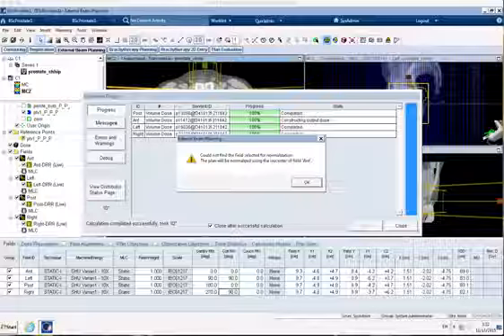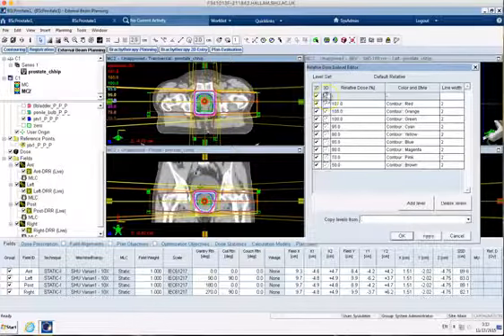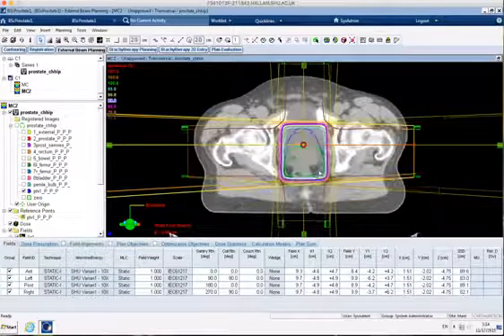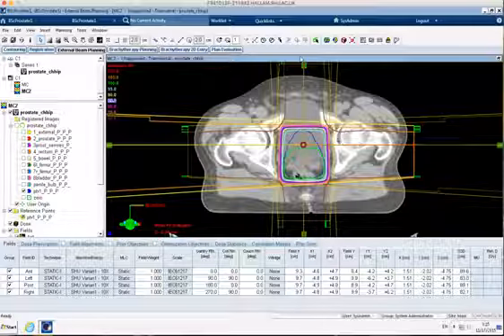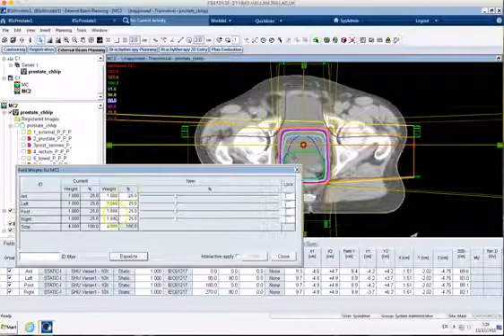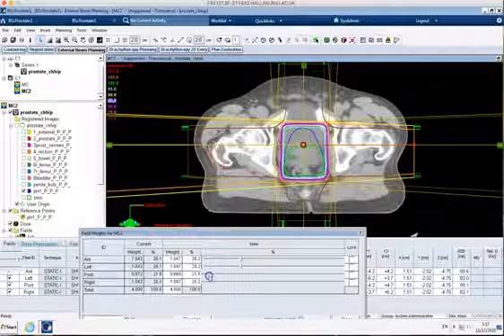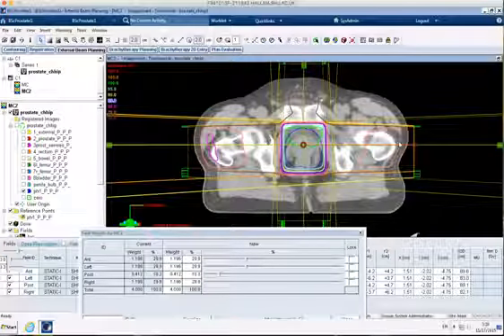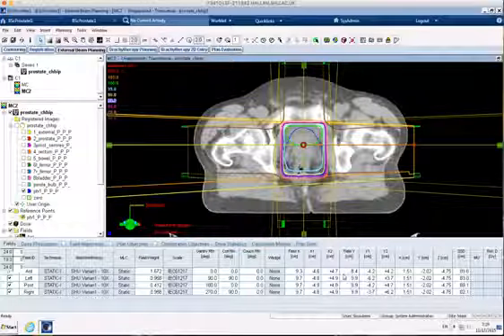Plan Calculation and weighting